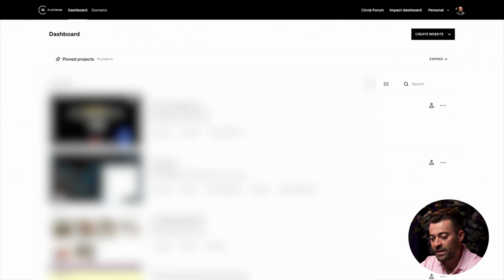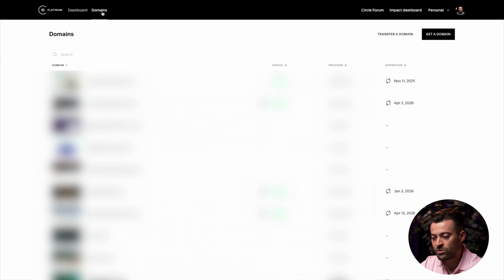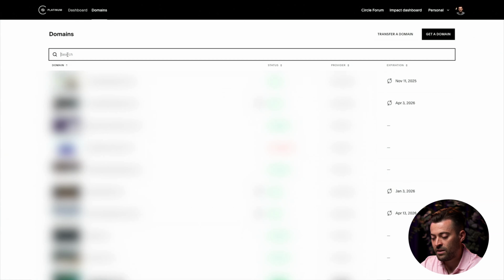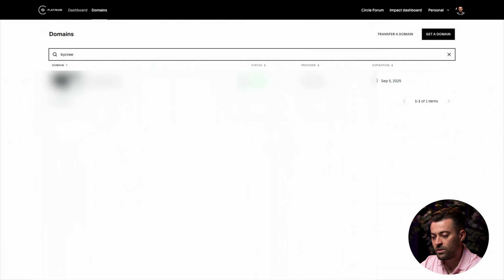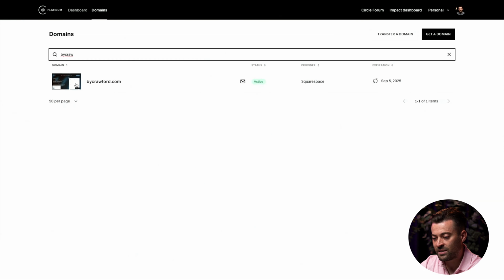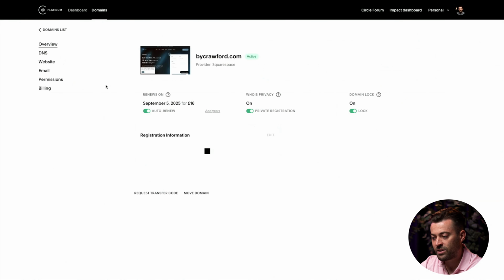How to Search For Your Domain on Squarespace | Squarespace Domains Explained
Learn how to easily search for your domains on your Squarespace account in just a few simple steps. Whether you have a small or large number of domains, this tutorial will show you how to quickly find what you're looking for using the search function.

Timestamps

00:00 Introduction: Searching Domains on Squarespace
00:23 Navigating the Account Dashboard
00:35 Using the Search Bar Effectively
00:57 Domain Details and Management
01:08 Conclusion